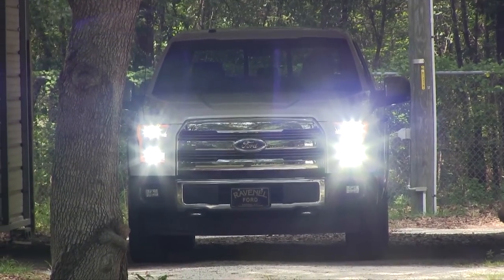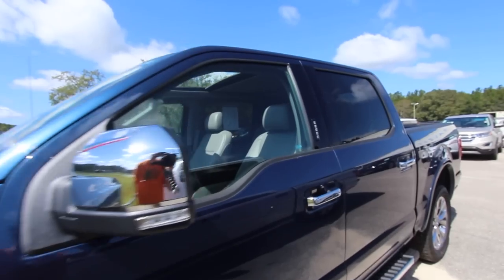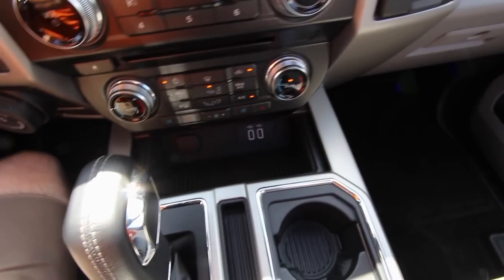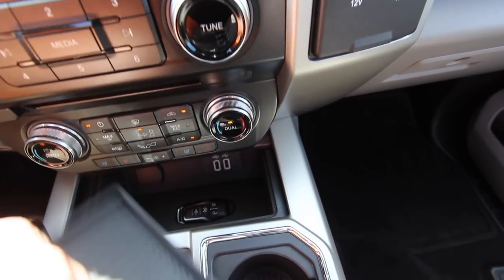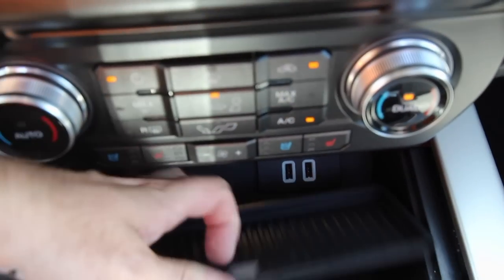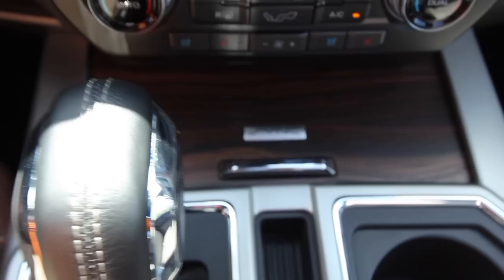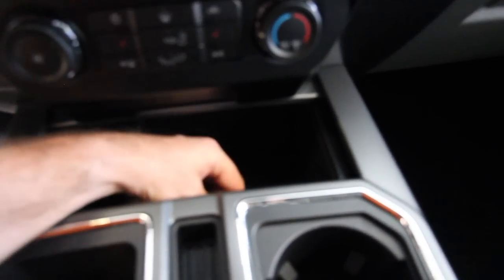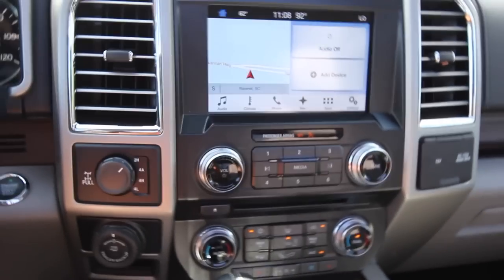Have you seen this Hidden Feature? 2016-2018 Ford F-150 XLT & Lariat | Review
Hey Everyone! Today I'll be showing you a cool hidden feature on the Ford F-150 that you might not known about. Let me know if you have this hiding spot on your truck!!!